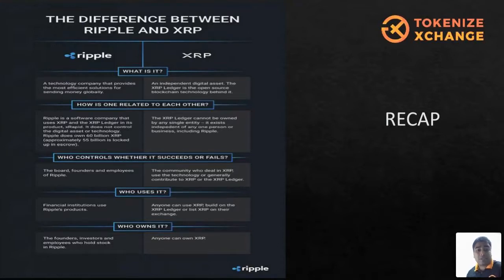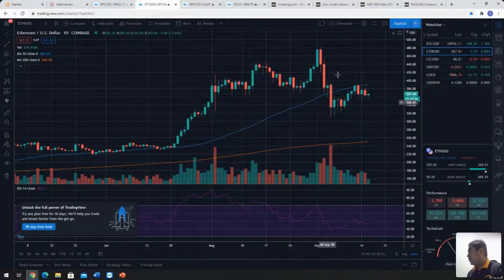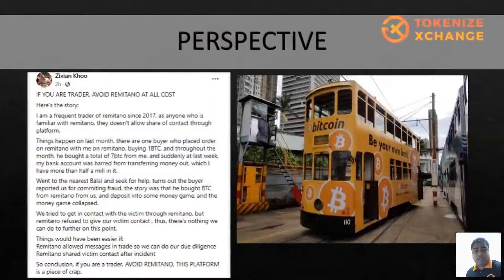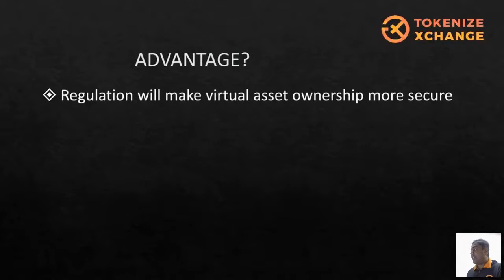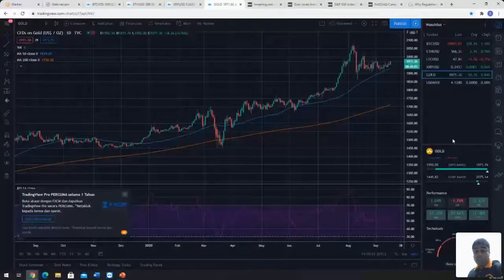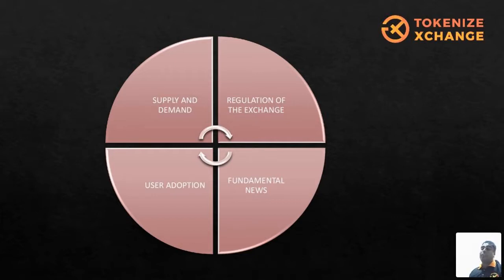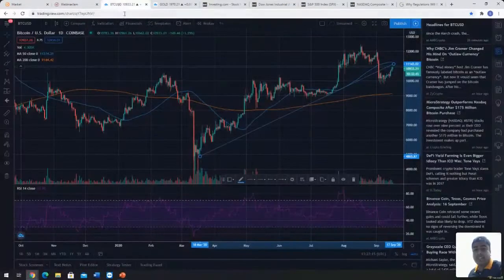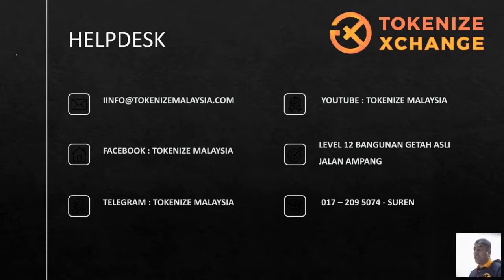What Influence The Price Of Digital Assets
Course Outline
RECAP – RIPPLE AND XRP
DIGITAL ASSET PRICE MOVEMENT
WHY REGULATED PLATFORM IS IMPORTANT
FACTORS AFFECTING DIGITAL ASSET PRICE